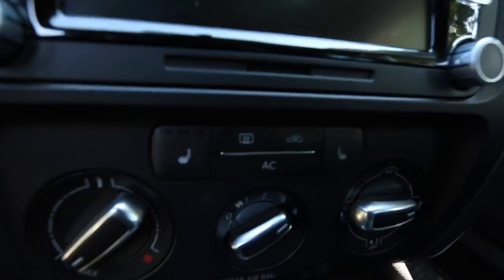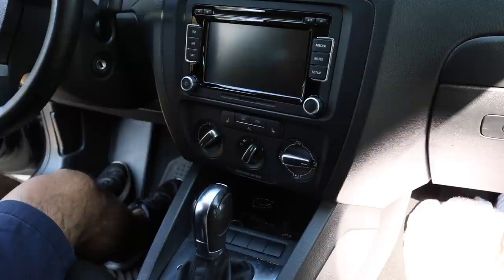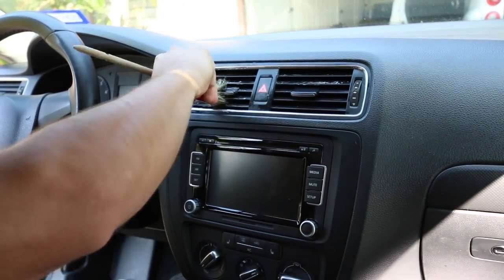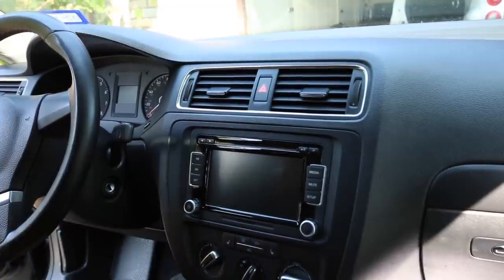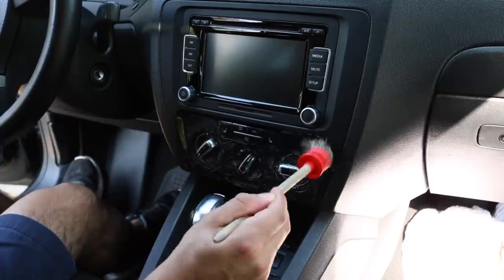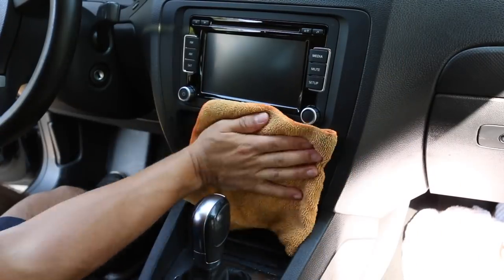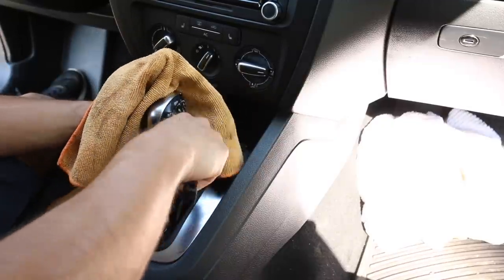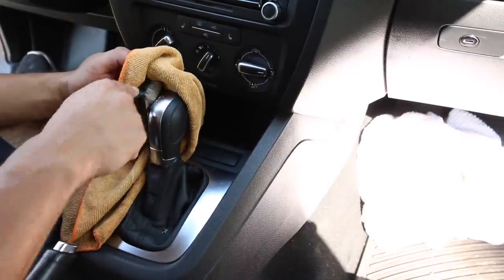How To Clean Car Dashboard- Vents, Navigation Screen, Turn Signals - Interior Car Detailing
When it comes to interior cleaning, there are plenty of surfaces and material you'll encounter that need to be cleaned.

Some will be dirtier than others, but nonetheless, if you're doing this as a business, you'll need to be able to clean it all.

In this video, I share with you my methods in how I approach cleaning the dashboard.

This is an area that the driver or customer will be looking at most of the time (as compared to the back seats), so you want to ensure you do everything the best you can.

Interior car cleaning- vents, dashboard, steering wheel, navigation panel